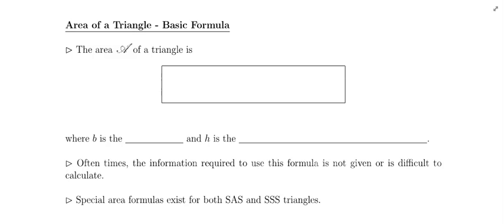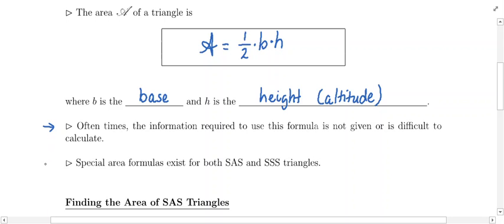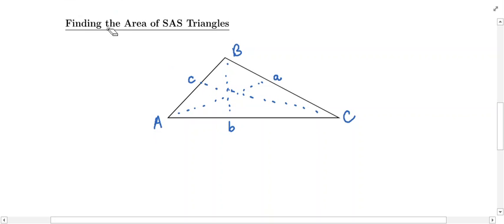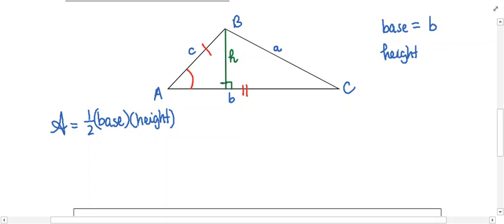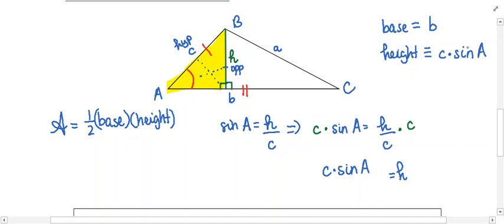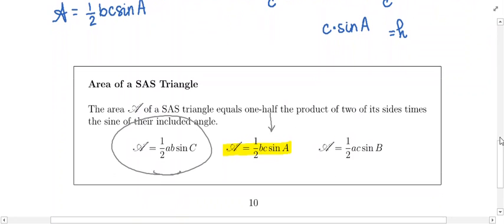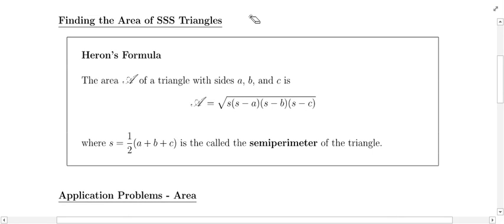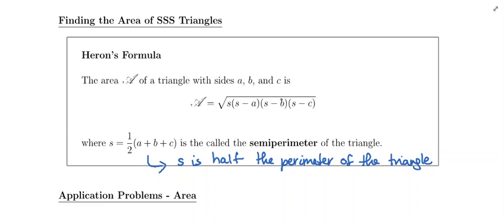8.1/8.2 Finding the Area of SAS and SSS Triangles